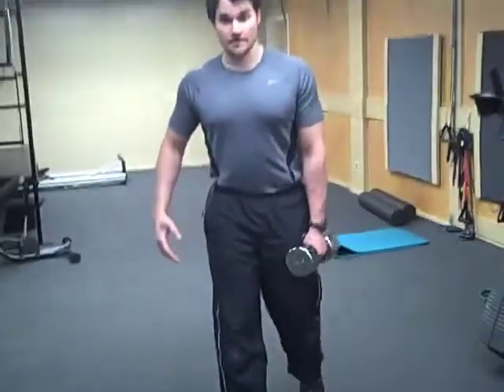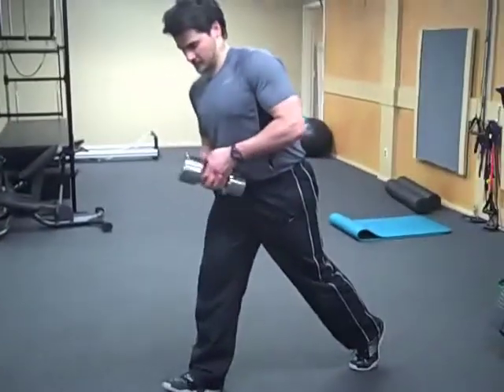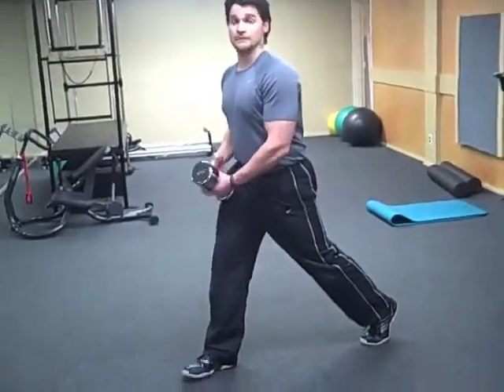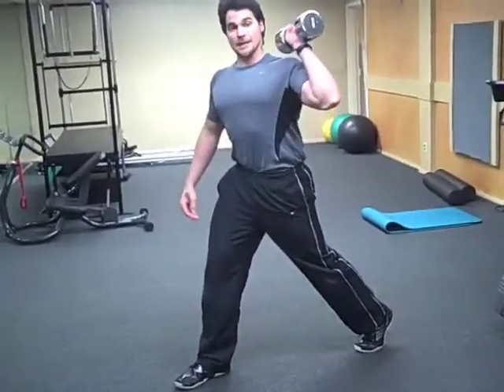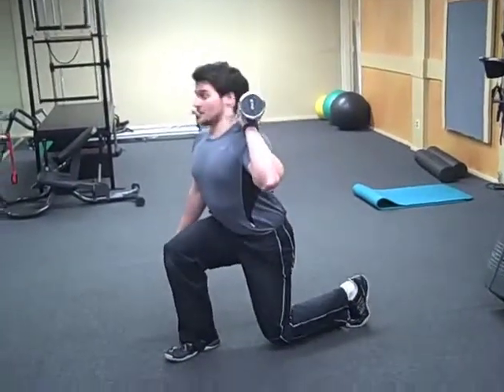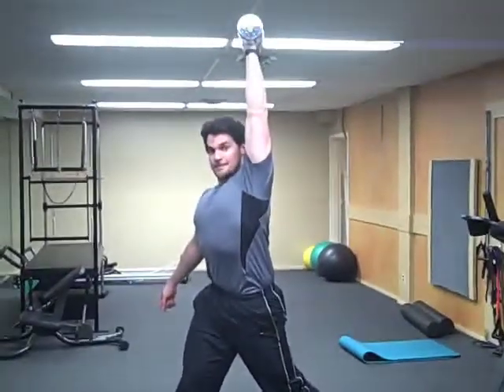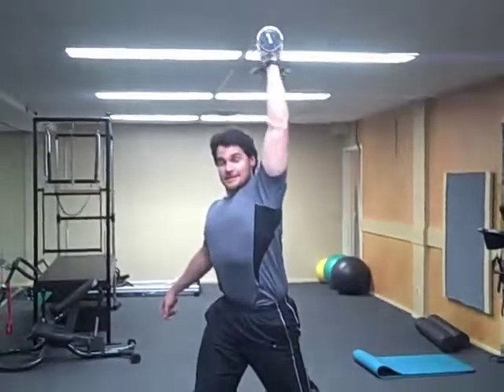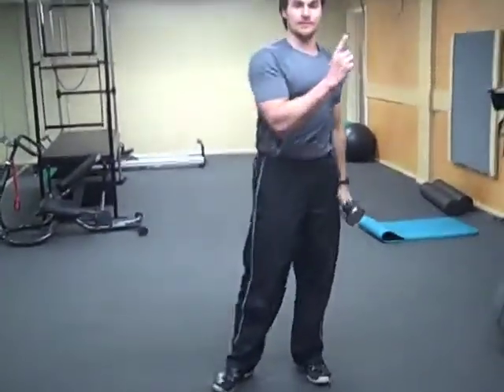Washington DC Fitness Coach Split Squat to Overhead Press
Award winning Washington, DC Fitness coach and author Josef Brandenburg shows you how to do a split squat to overhead press.